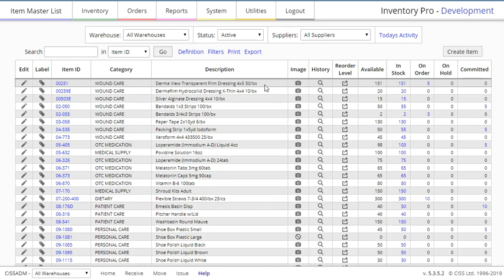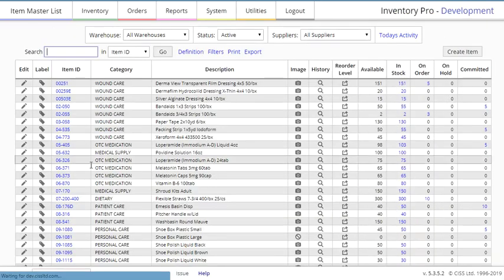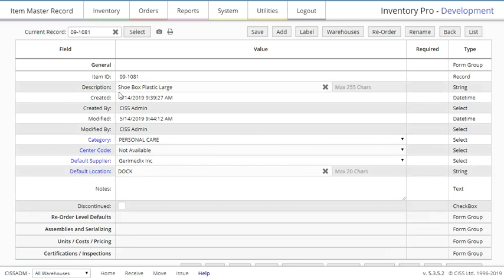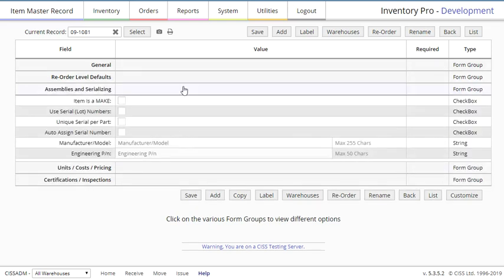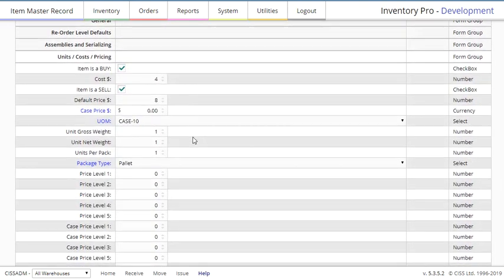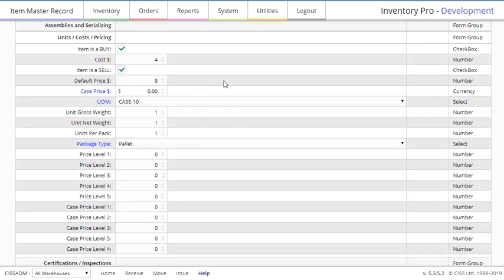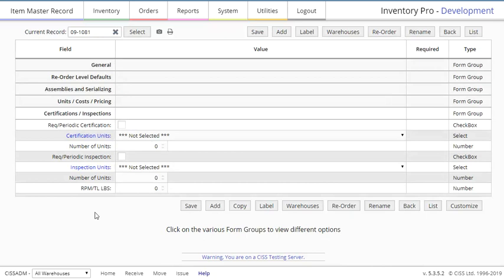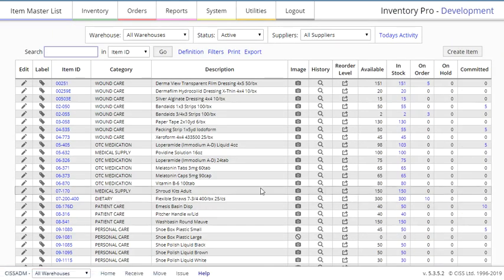Creating and Editing Items for Inventory Pro OnLine (IPOL) by CISS, Ltd.